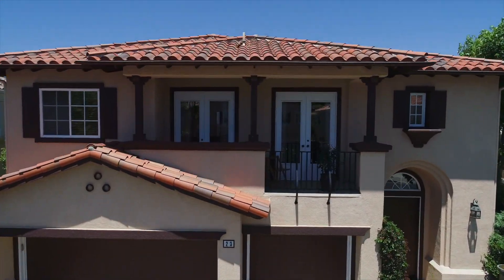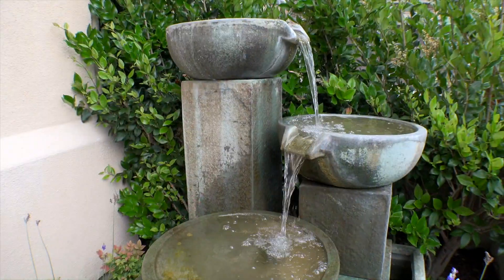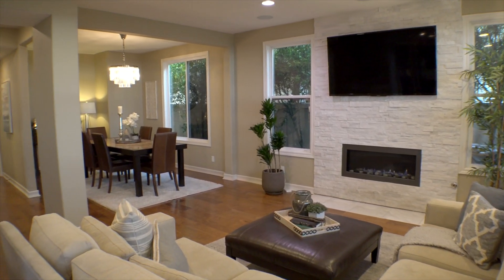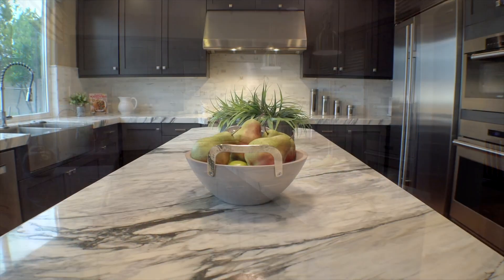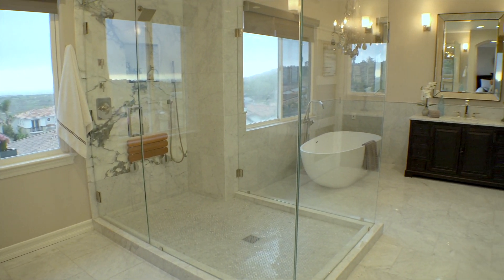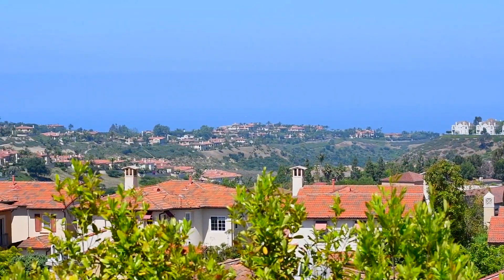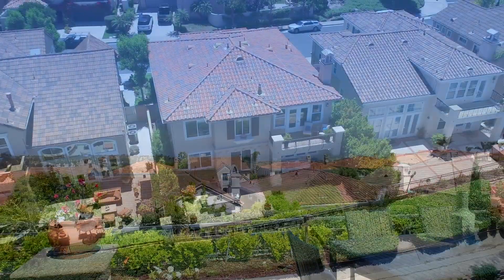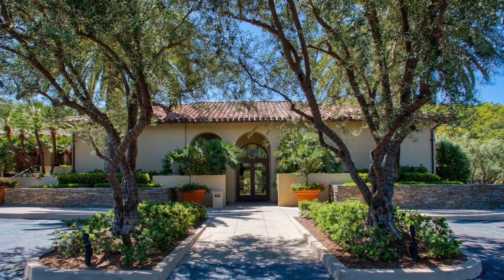23 Renata in Newport Coast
Welcome to this newly remodeled residence occupying a quiet cul-de-sac in the gated community of Tesoro Crest. This sophisticated Newport Coast home has panoramic views of the ocean, and the spectacular city skyline spanning from Orange County to downtown Los Angeles. The reimagined, open-concept floor plan showcases views at every turn accented by premium materials throughout the home. State-of-the-art kitchen which boasts Wolf, Sub-Zero, and Bosch appliances, soft-close Italian cabinetry, and solid slab countertops crafted from Calacatta marble. The amazing master suite and en-suite bathroom spans the entire width of the home and has been completely remodeled with no expenses spared. Premium hardwood flooring, cozy fireplace and large balcony to take in the forever views. Enjoy Carrara marble flooring, dual vanity counters with top-of-the line fixtures and faucets, an enormous enclosed glass shower with Calacatta marble slabs, mosaic flooring and a separate soaking tub. Contemporary glass double closet doors open to walk-in European wardrobe. The private backyard features a stone patio, additional covered patio, and lush landscape. Technology-integrated: offering dual air conditioning with Nest thermostat, Hue lighting, JBL surround sound, remote fireplace and motorized shades. 3 car garage w/ 240V charging. Short distance to the community pool and spa. In addition, enjoy use of the resort-like Coastal Canyon Club with Jr. Olympic pool, tennis, basketball & clubhouse.
Listed by Deanne Amen DRE#: 01849676